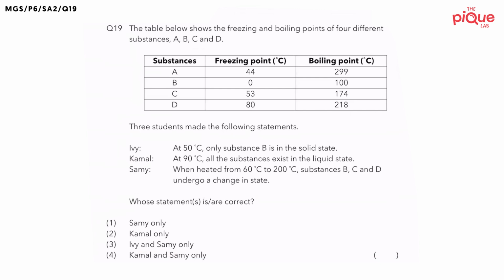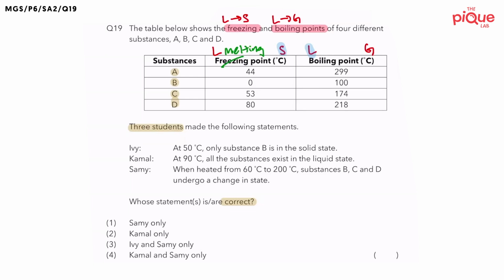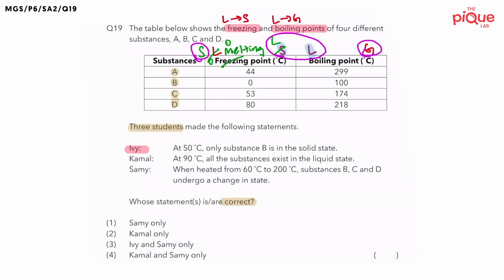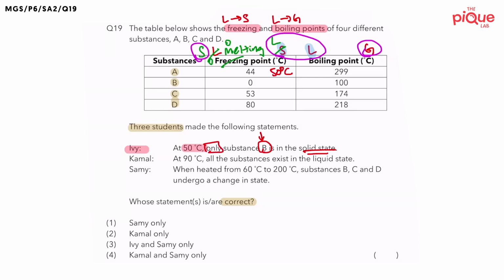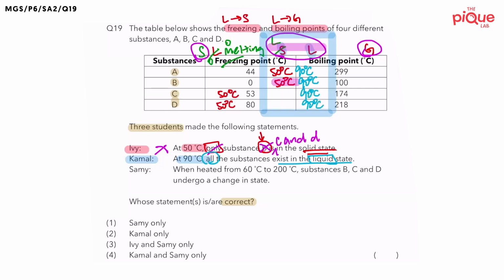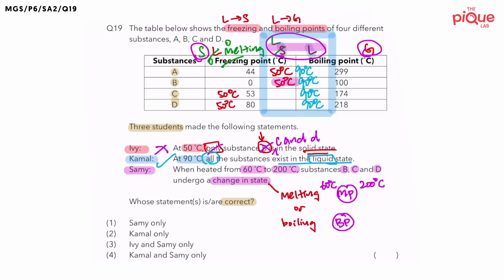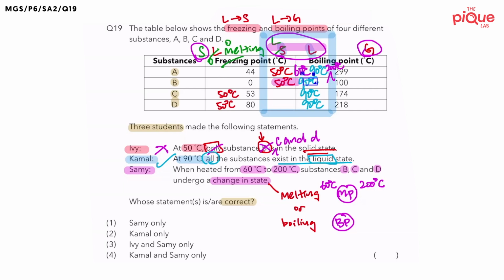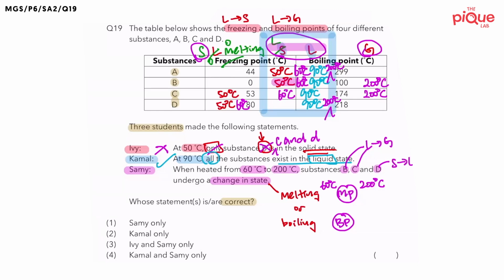PSLE SCIENCE MADE SIMPLE EP232 | Heat Energy | Whose Statement Is Correct? ✅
In this PSLE Science Made Simple episode, we will be analysing a 2023 Primary 6 Science examination question on the topic of Heat Energy from Methodist Girls’ School (MGS). Watch closely as we share our approach in tackling this question on Heat Energy!